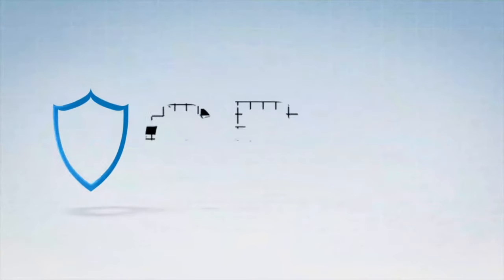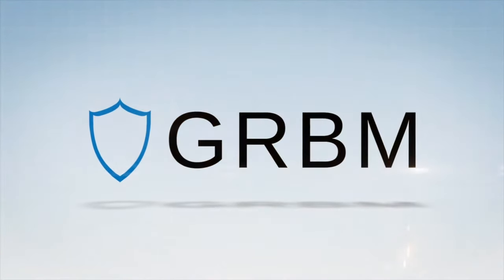How Much Does General Contractor's Insurance Cost in New York?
General Contractors need insurance.
Building and project owners require it as well as the building department when you open permits. Despite being a significant expense it is protection that is invaluable when you need it.
In this article we will cover how much it is going to cost, why cheapest is not best, why you need it, and how much protection you should have.
How much is general contractors insurance?

GC insurance is typically rated on gross sales. The rate varies but can be as low as $15 to $25 per $1,000 in gross sales.

Why isn’t the cheapest policy best for New York General Contractors?
Unfortunately you get what you pay for. The cheapest policies for general contractors include exclusions that can make the policy not worth the 200 pages of paper it is printed on.
These exclusions can be anything from residential exclusions, to action over / scaffold law exclusions. Residential exclusions can be tolerated if you do 100% commercial work.
An action over / scaffold law exclusion should never be accepted by any general contractor in New York.